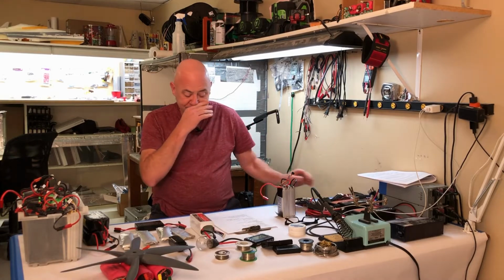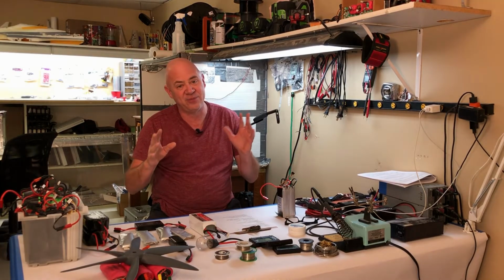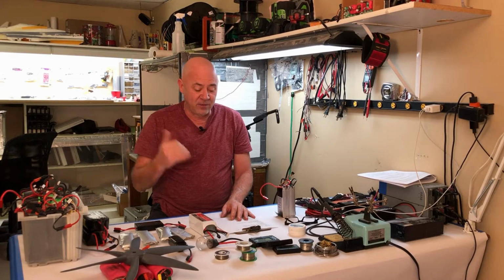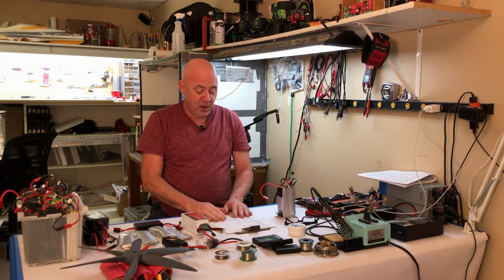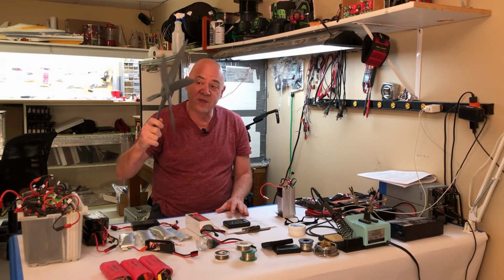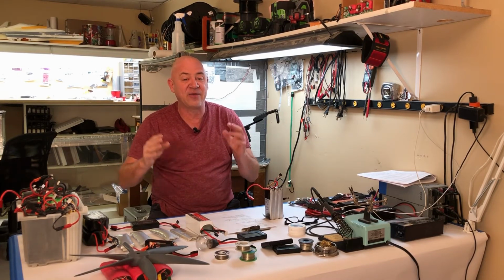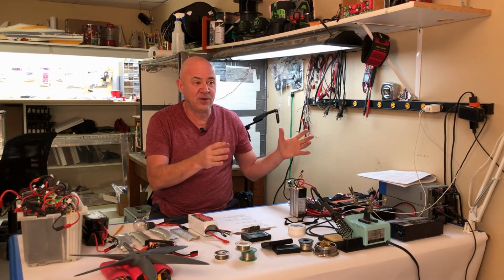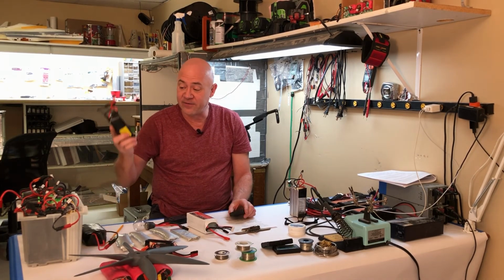Chargers, Balancing, IR, Testing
This video answers questions sent to me about Chargers, Balancing, IR, and Testing after making my two other videos about Lipos. I also cover my experiences and hope they may help you with your RC Electric Aircraft.

I have owned 126 Lithium Polymer batteries since 2006. I have had around 14,600 charges. Most of my Lipo's last over 250 charges, a few up to 350 charges.